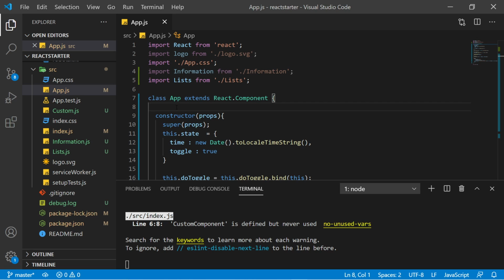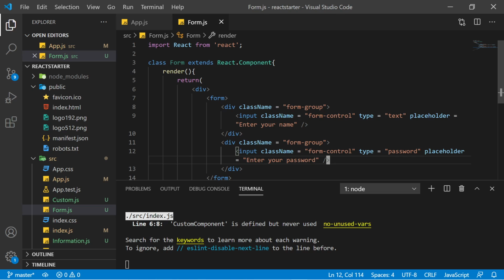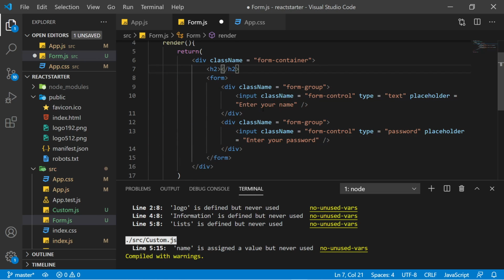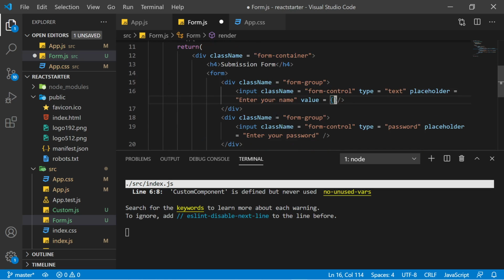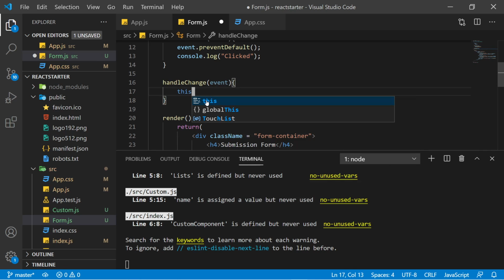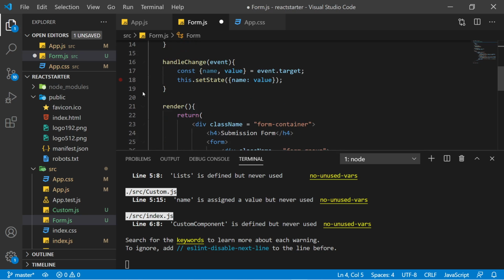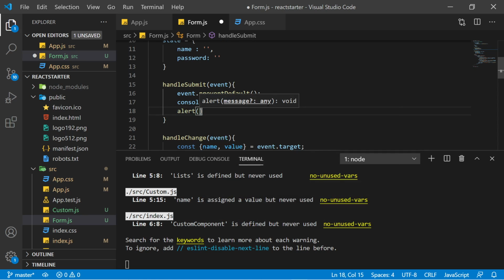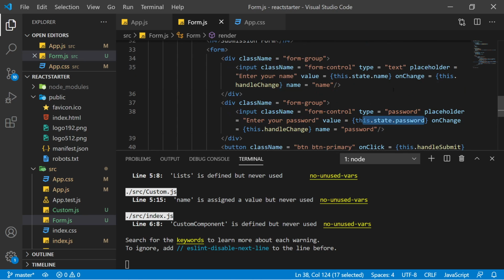Forms in React | Reactjs tutorials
👨‍💻 In this video, we will learn following things:
- Create form in react
- Handle input values entered by user
- onChange handler
- handleSubmit functions